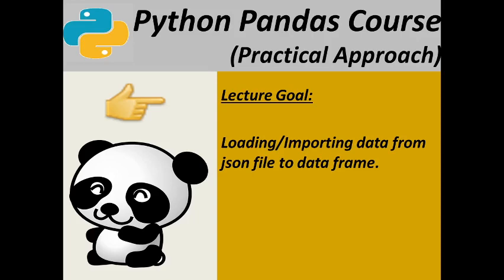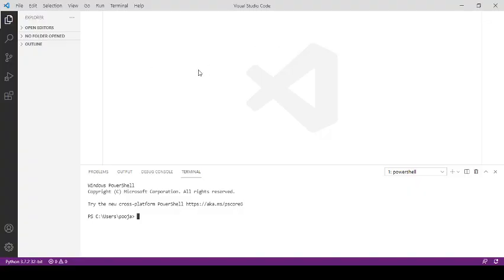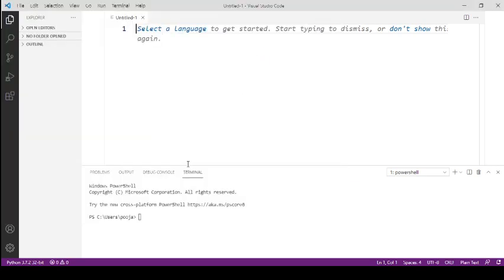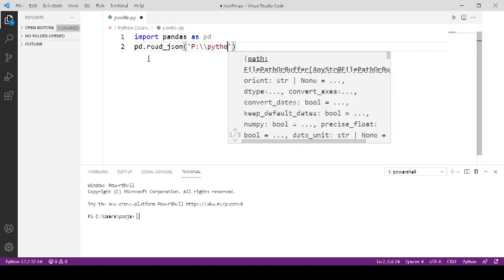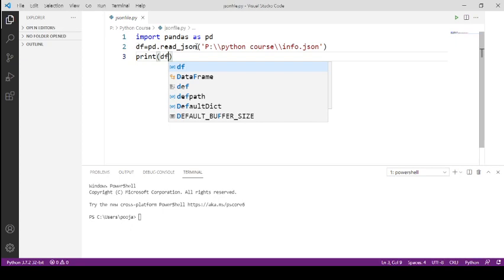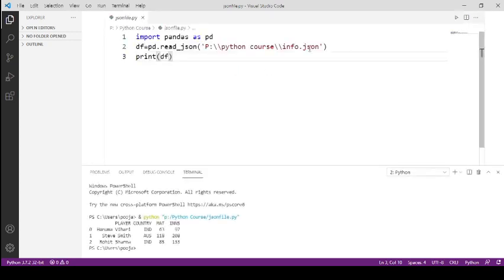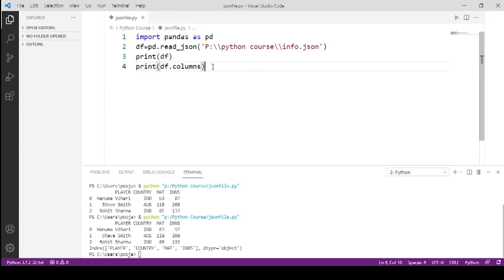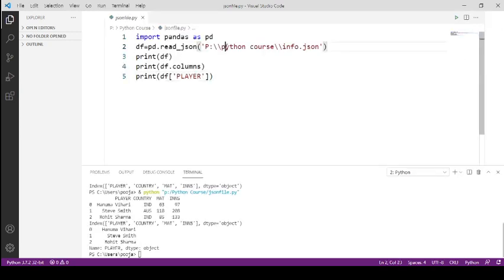Loading/importing data from JSON file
This video explains how to load/import data from JSON file to DataFrame. Once data is loaded to DataFrame, we can deal with it.